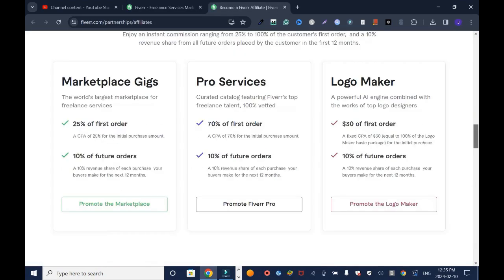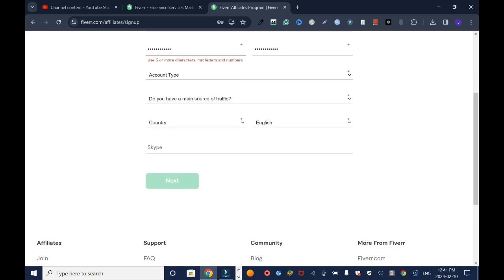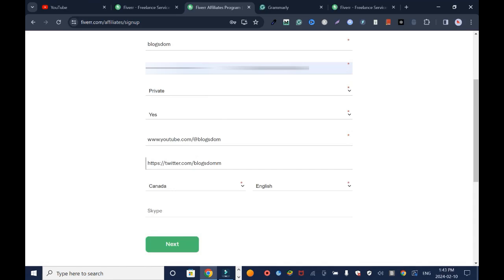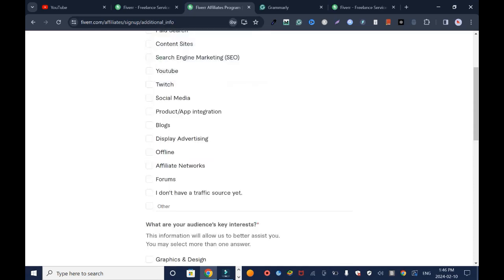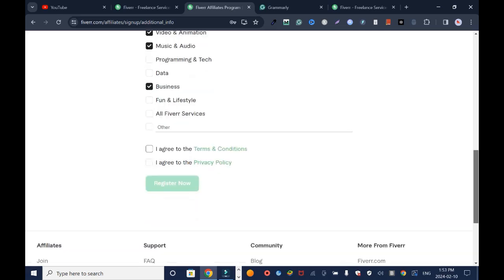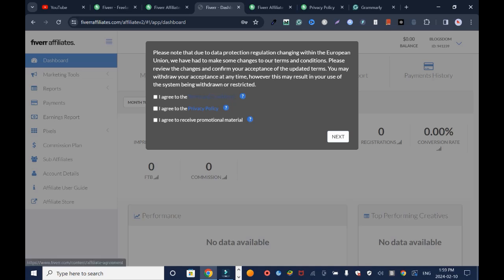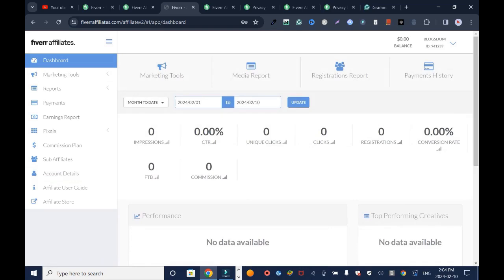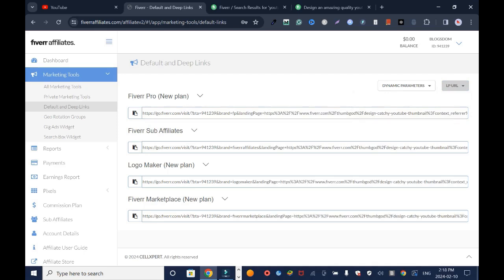How to Create Fiverr Affiliate Account & Generate Links (Step by Step)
Fiverr affiliate account course for beginners. Learn how to create a Fiverr affiliate account in the full course. This is a Fiverr affiliate tutorial in a step-by-step guide. Therefore, please watch to the end.

0:00 - How to Create a Fiverr Affiliate Account
7:36 - Reset Auto-generated Password
9:29 - Fiverr Affiliate Link(s)
12:20 - Shorten Fiver Affiliate Link